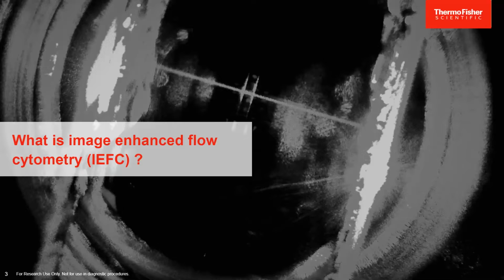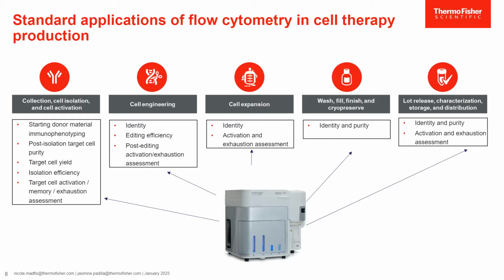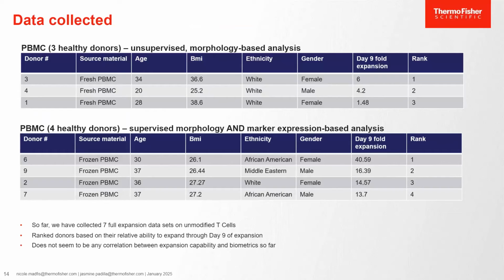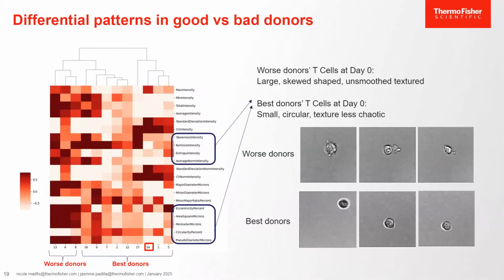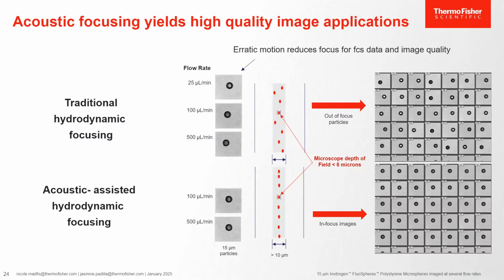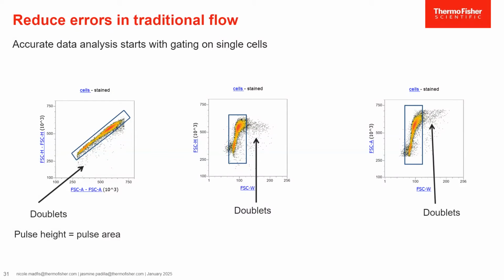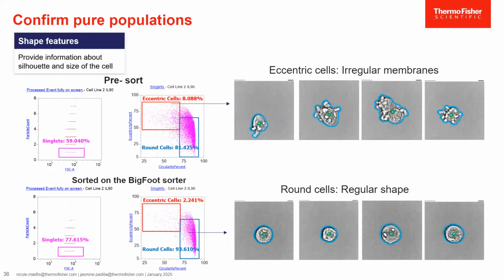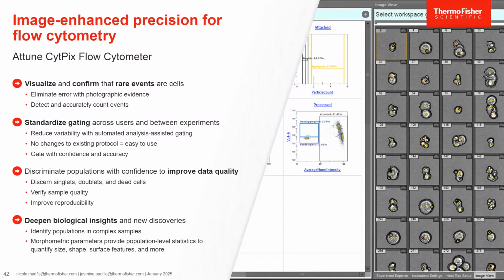Make better decisions for cell therapy manufacturing: Leveraging image-enhanced flow cytometry...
Presented By: Nicole Madfis, Ph.D. & Jasmine Padilla

Webinar: Make better decisions for cell therapy manufacturing: Leveraging image-enhanced flow cytometry for predictive donor material characterization

Webinar Abstract: In this webinar, we demonstrate a use case for characterizing the health of starting donor material in cell therapy manufacturing using the Invitrogen™ Attune™ CytPix™ Flow Cytometer to monitor T-cell morphological metrics during ex vivo expansion and build a predictive model to forecast unmodified T-cell expansion across various donors, highlighting its potential to enable smart, donor-dependent manufacturing. In generating quantitative morphological data, we can derive valuable insights from cellular characteristics beyond traditional flow cytometric measurements.